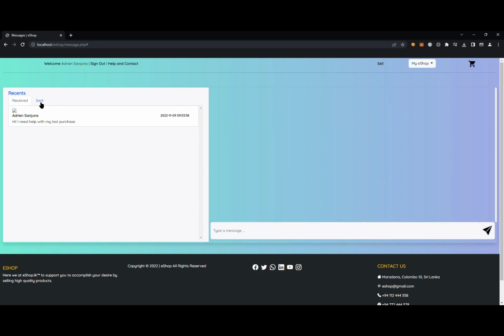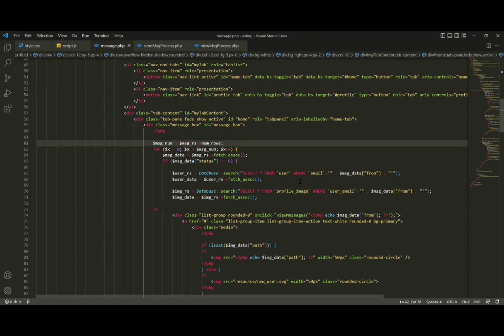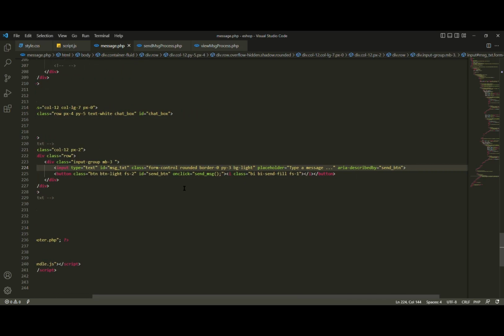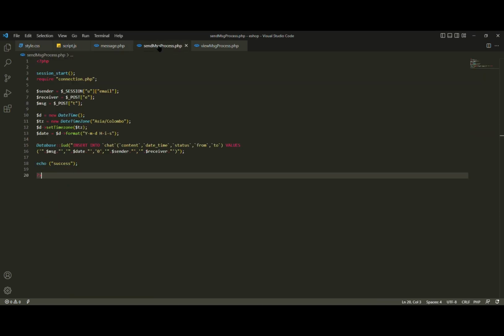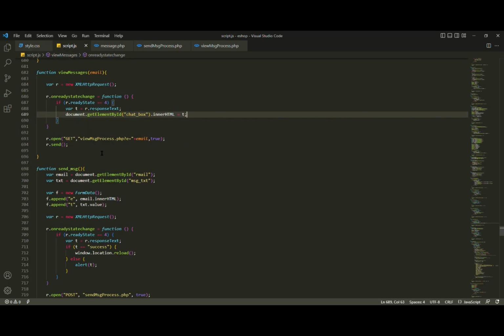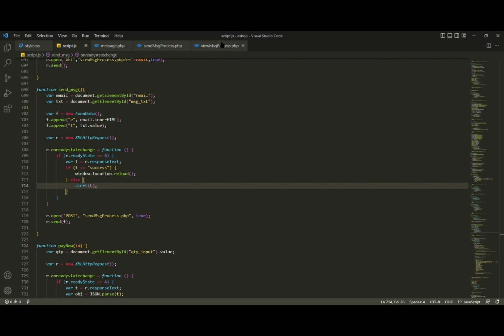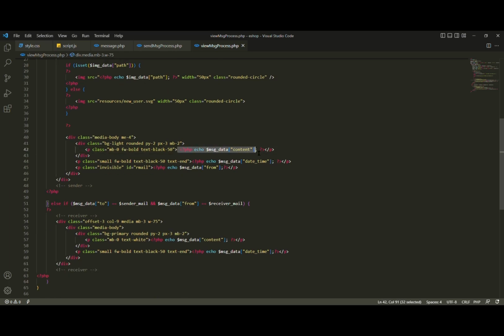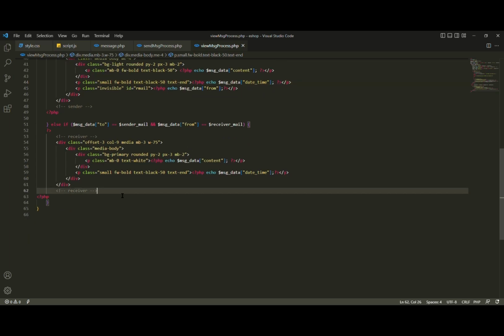Program the message sending and viewing process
Subject : Web Programming I
Video title : Program the message sending and viewing process